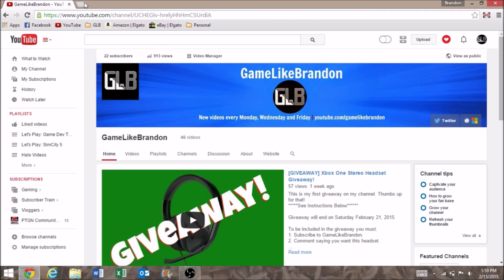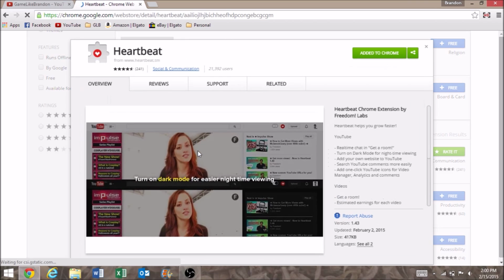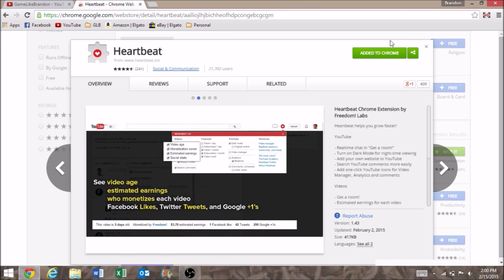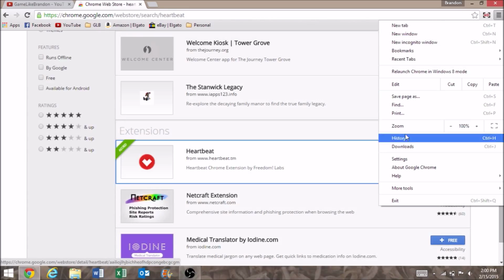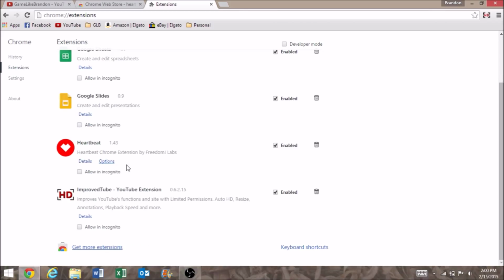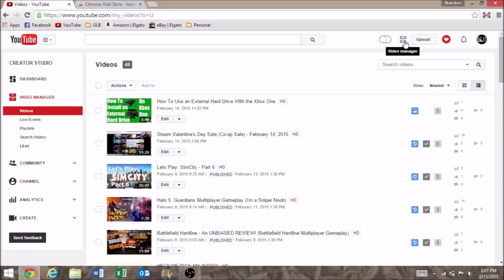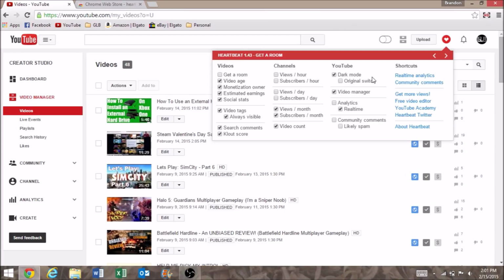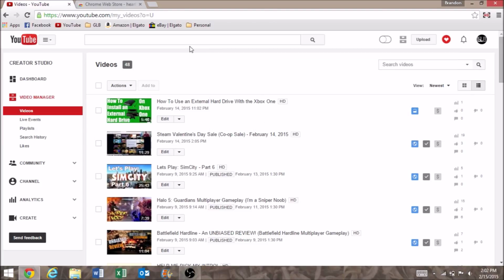How To Easily Tag Your YouTube Videos (Using HeartBeat)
This is my How To video on easily finding the correct tags for your YouTube videos.